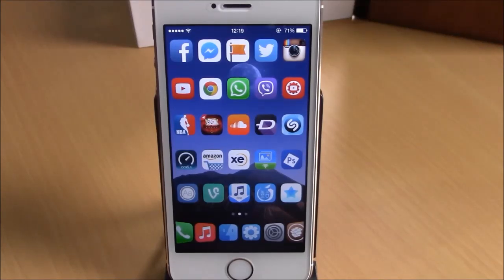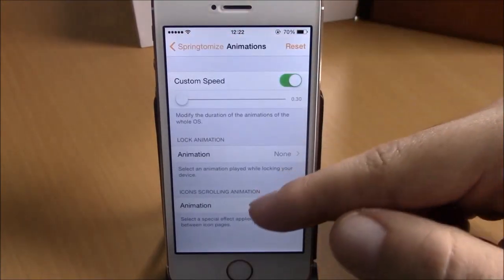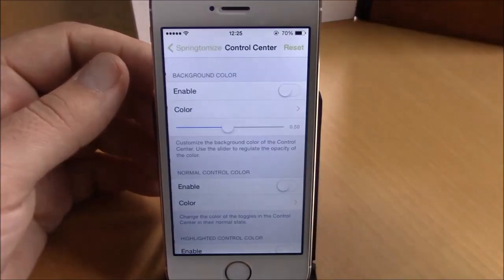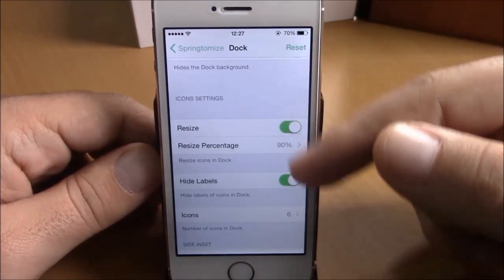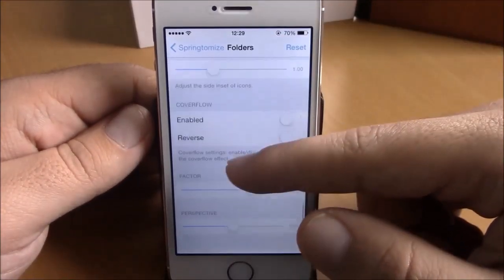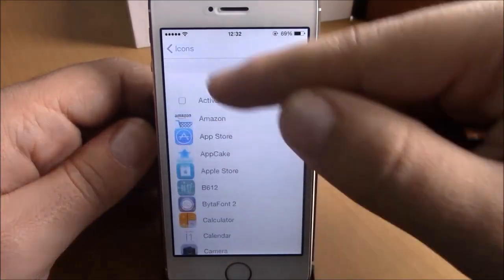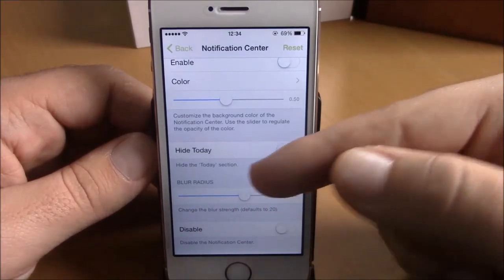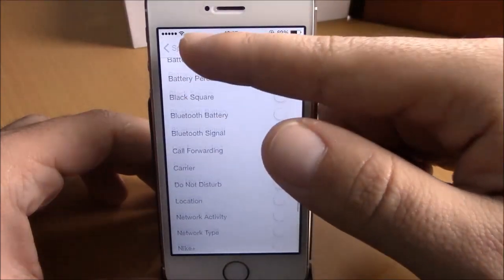Springtomize 3 For iOS 8 - Full In-Depth Review